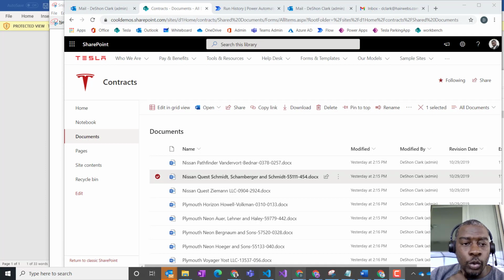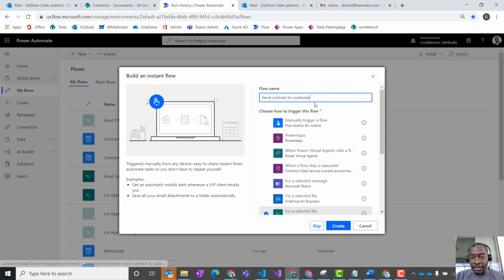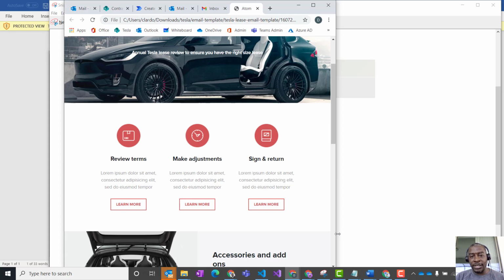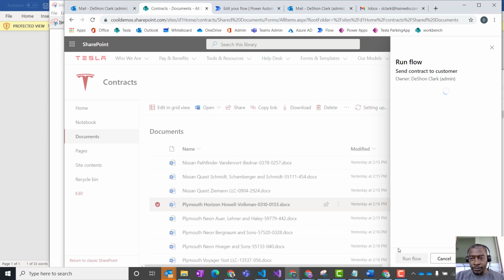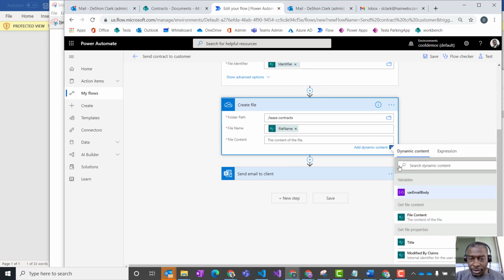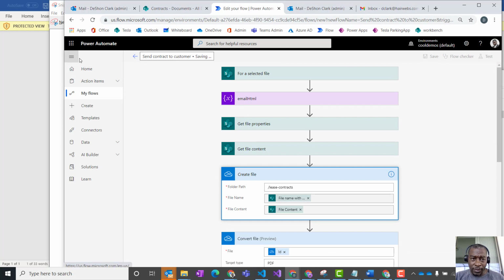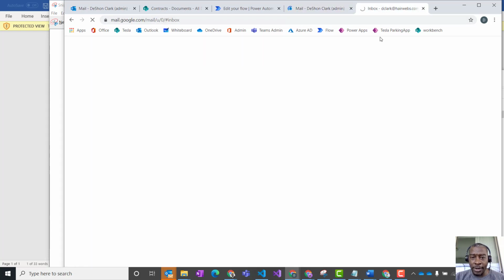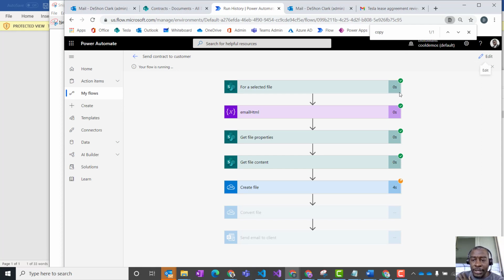Using Instant Flow Power Automate to Email Contracts to Clients | E001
In this video we will walk through the process of email contracts to clients using an instant flow, and also sending a very polished branded email.

We will gloss over the branded email piece, but know that when sending emails to client, the brand, the legal speak, and  the professionalism is on another level.

This is a quick video on how this can be done, quickly.